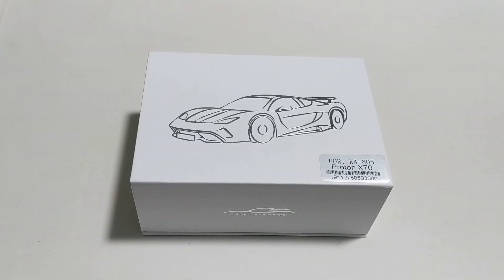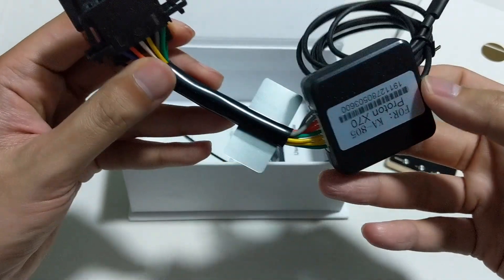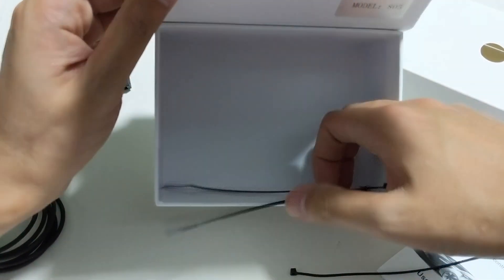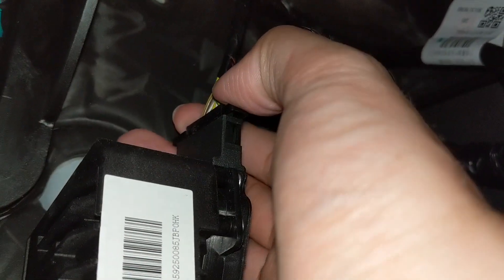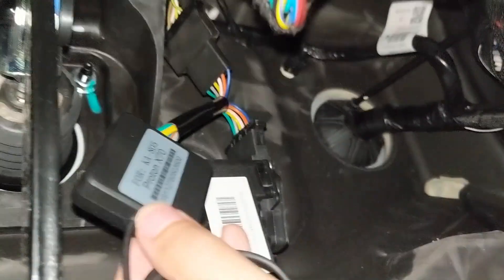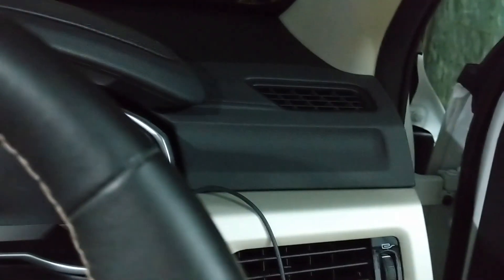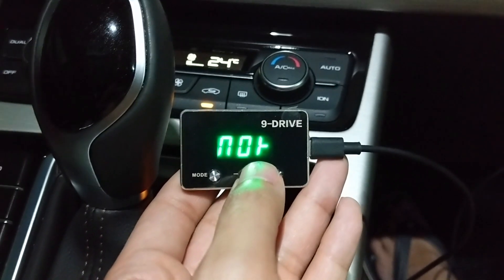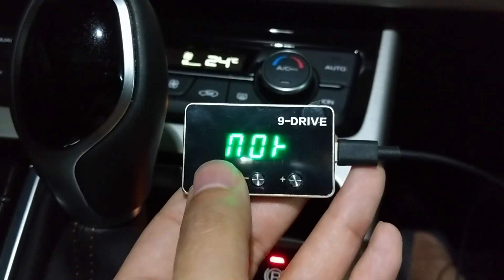Throttle Controller for Proton X70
Unboxing a affordable Throttle controller for Proton X70. Installation steps. and short look on the features available.